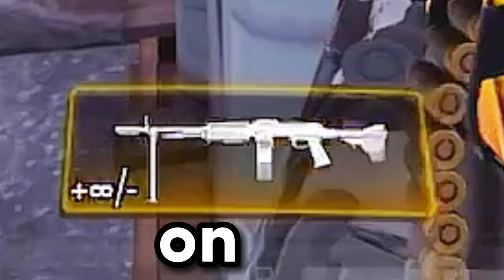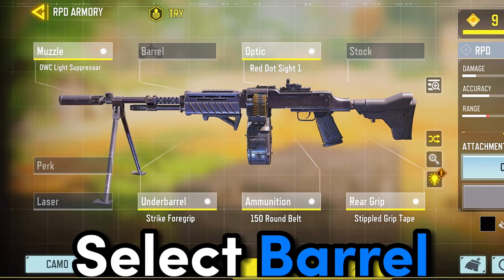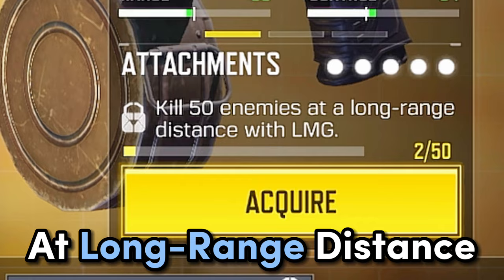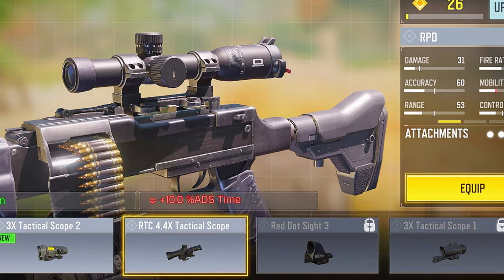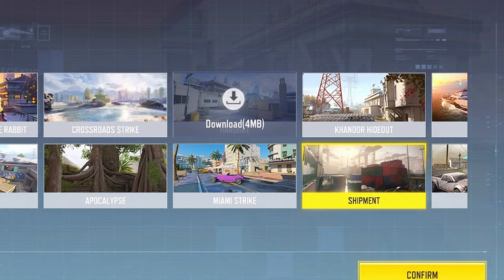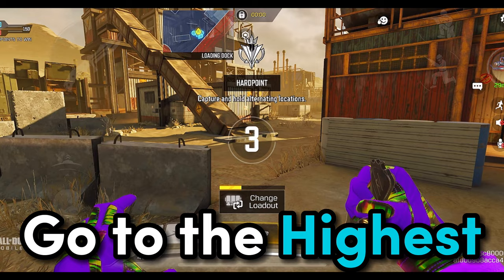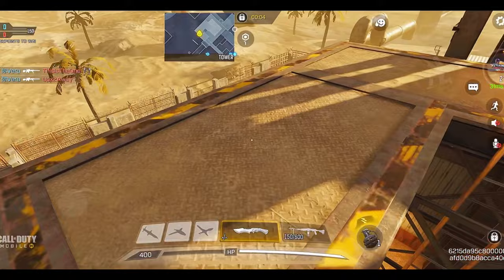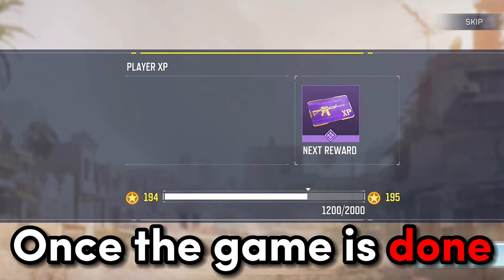How To Get Infinite Ammo Attachment In COD MOBILE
Hello guys, I will teach you in this video how to get infinite ammo / attachment in Call of Duty: Mobile. These are the BEST Loadout as of 2023 in CODM, Getting the Unlimited Ammo Attachment is very easy and Does not Use any GLITCHES or Hacks in COD Mobile. The Infinite Ammo on the RPD also known will make you Legendary the FASTEST Way Possible / How to get good aim in codm, best lmg in cod mobile for long shots. I also show you the Most Effective way to use any LMG and RPD Gunsmith 2023 latest season 2. How to get no reload gun in codm...